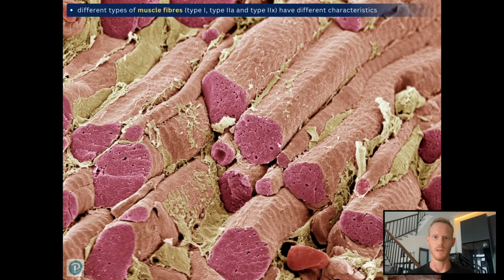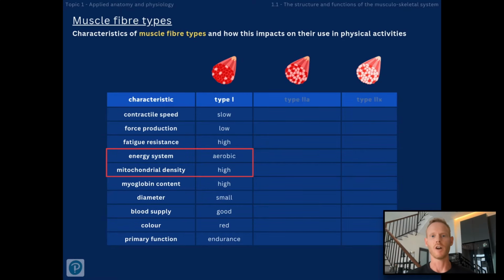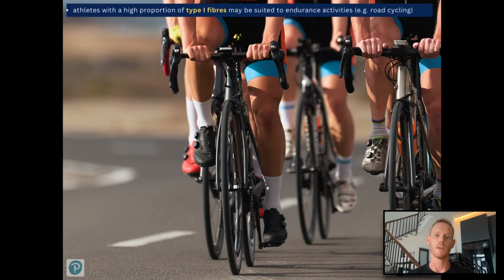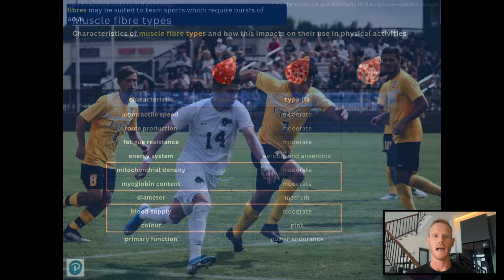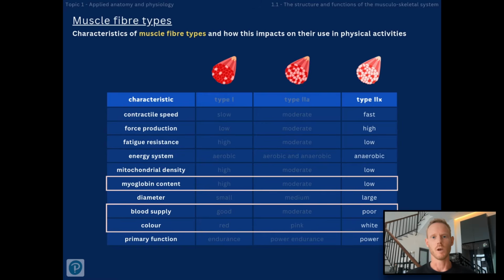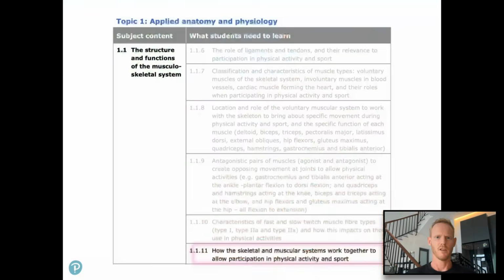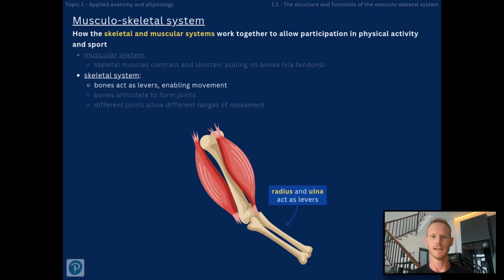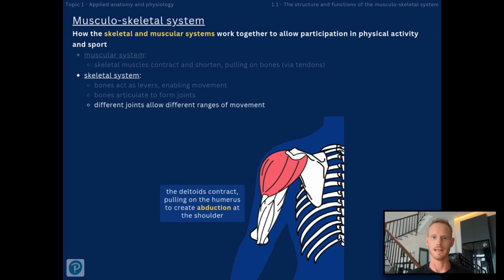Edexcel GCSE PE - Muscle Fibre Types (type I, type IIa, type IIx) - Musculo-Skeletal System (1.1)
- Topic 1: Applied anatomy and physiology
- 1.1 The structure and functions of the musculo-skeletal system

Syllabus Objectives 10 and 11:
- Characteristics of fast and slow twitch muscle fibre types (type I, type IIa and type IIx) and how this impacts on their use in physical activities
- How the skeletal and muscular systems work together to allow participation in physical activity and sport

Timestamps:
0:00 intro
0:40 type I fibres
1:20 type IIa fibres
1:52 type IIx fibres
2:32 how the skeletal and muscular systems work together

Related terms - oxidative glycolytic, aerobic, anaerobic, myoglobin, blood supply, contractile speed, force production, mitochondria, fatigue resistance